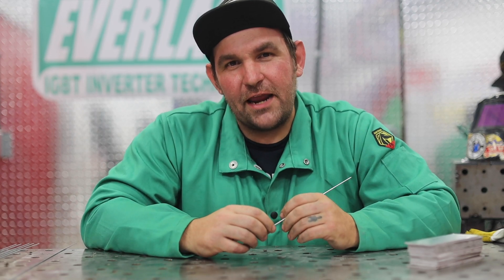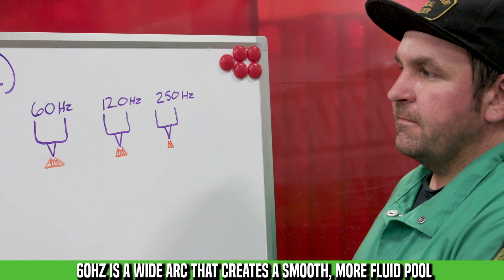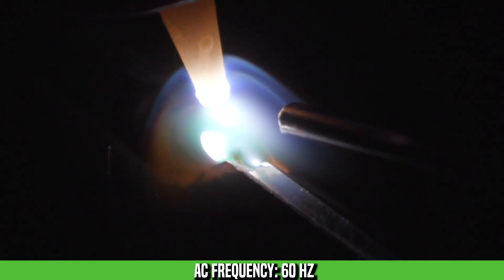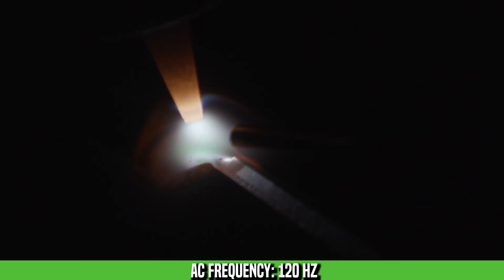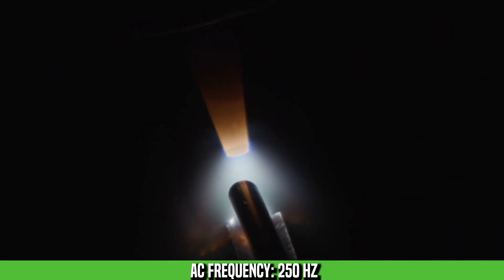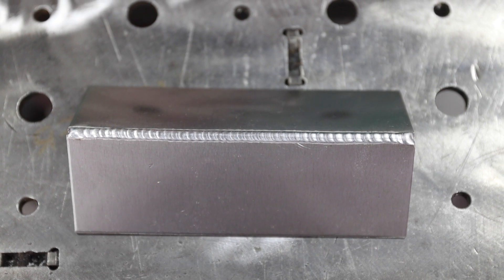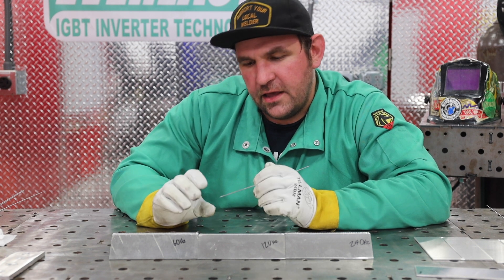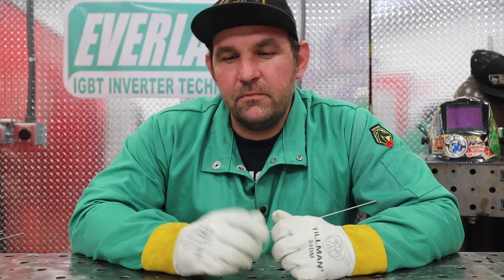TIG AC Frequency Adjustment | Everlast Welders